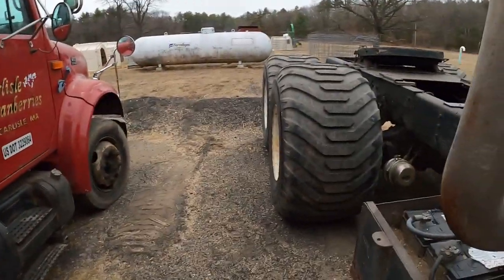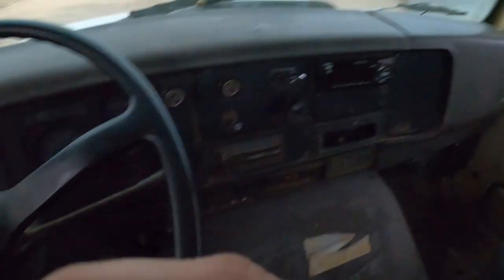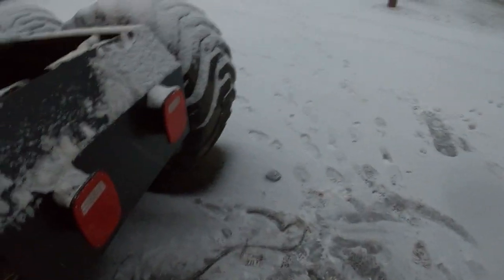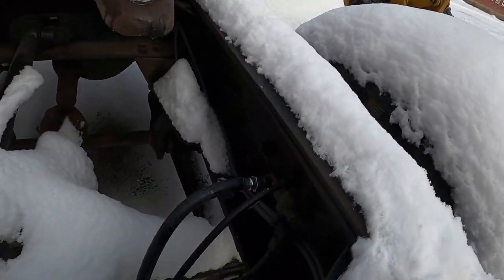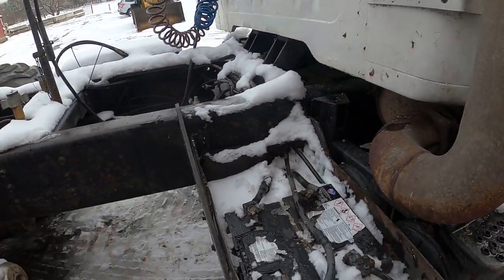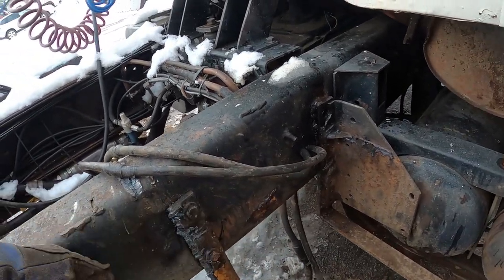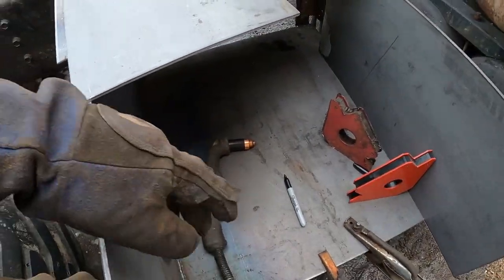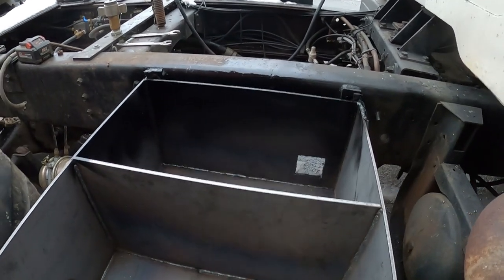How To Keep A 42 Year Old Semi Truck In Working Condition Part 1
Join along as I wrench on my 1978 S2600 international semi truck. On this episode some brake repair and battery box/ tool box building.